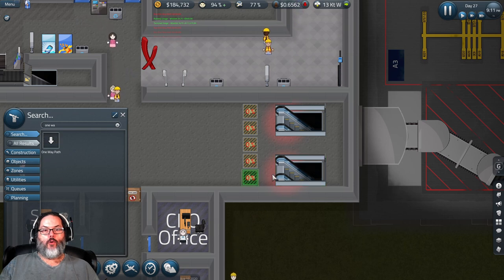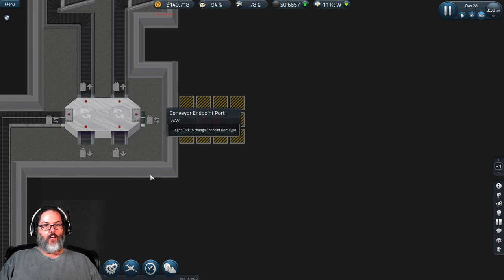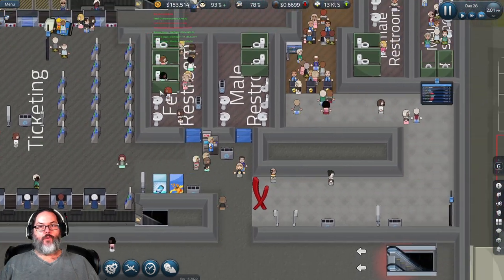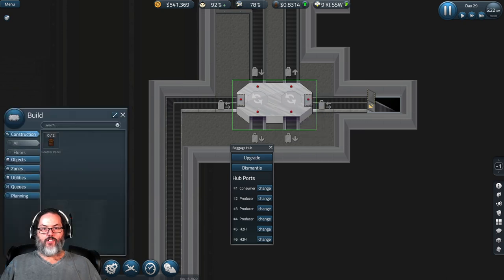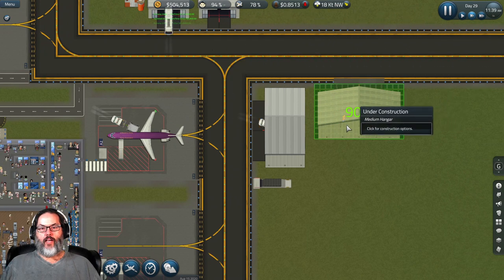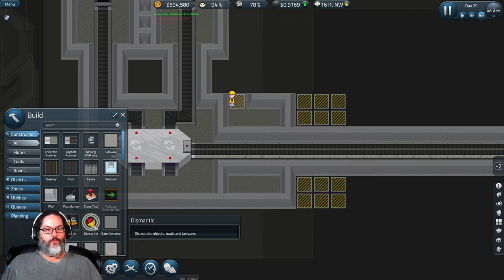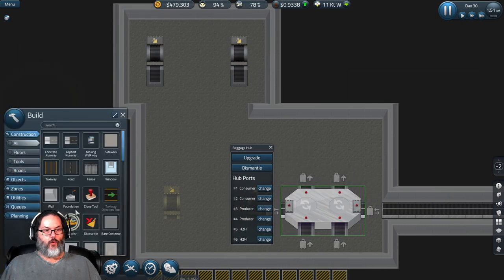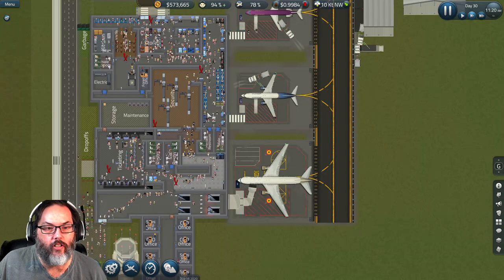BAGGAGE IS SORTED - SIM AIRPORT/A NOOB TAKES OFF - EP. 10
By hook or by crook we get our baggage sorted out in this episode.  It takes a little bit of work and a couple of re-do's but in the end, it works!

I bought SimAirport a while back but never got into it.  I’ve decided to give it a whirl and see if we can fly in a let’s play series.  So, a total noob to the game let’s dive in.  Hope you guys enjoy this one.